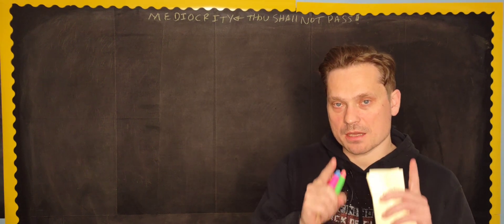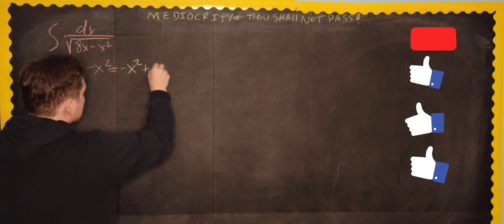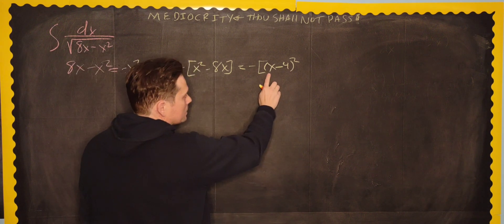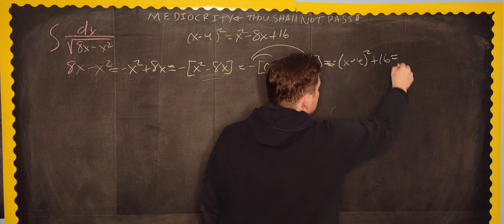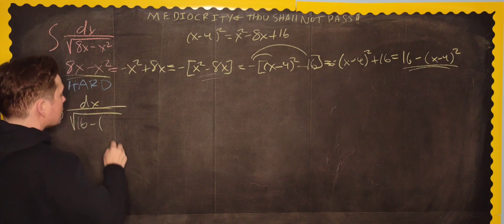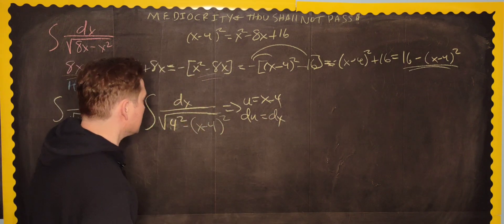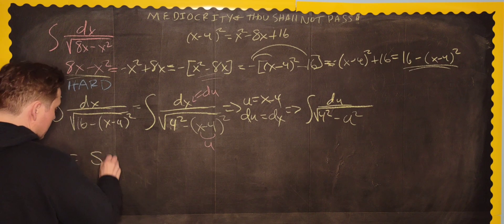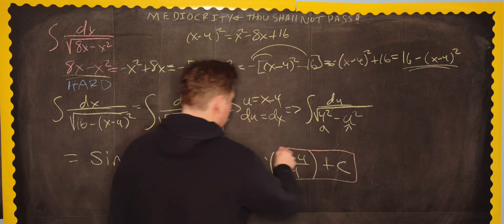Integral of 1/sqrt(8x-x^2)...Can you do it? ( integrals calculus example)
🧮 Integral of 1/sqrt(8x-x²)...Can you do it? (Calculus example) 🎓 In this video, we'll explore the magic of completing the square to solve integrals and the inverse sine function. We start by transforming the expression under the root symbol, completing the square of 8x-x². Then, we use a variable substitution of u=x-4 and simplify the integral to the form of a well-known antiderivative formula. Our beautiful masterpiece of an answer is a sine inverse of (x-4)/4 + 2d + c. 🔍 Follow along as we break down each step in detail and learn the power of math!

🔥 Keywords calculus, integrals, completing the square, inverse sine function, variable substitution, antiderivative, math.

🤔 Common internet questions
1️⃣ What is completing the square in calculus?
- Completing the square is a technique used to transform quadratic equations into a form that is easier to manipulate and solve.
2️⃣ What is an inverse sine function?
- The inverse sine function, also known as arcsin, is the inverse operation of the sine function. It returns the angle whose sine is a given number.
3️⃣ What is a variable substitution in calculus?
- A variable substitution is a technique used to simplify integrals by replacing a variable with a new one that makes the integral easier to solve.
4️⃣ What is an antiderivative in calculus?
- An antiderivative is the opposite of a derivative. It is a function whose derivative is equal to the original function.
5️⃣ How do you integrate 1/sqrt(x)?
- The integral of 1/sqrt(x) is 2sqrt(x) + C, where C is the constant of integration.
6️⃣ What is the power rule in calculus?
- The power rule is a formula used to find the derivative of a power function, where the power is any real number.
7️⃣ What is the chain rule in calculus?
- The chain rule is a formula used to find the derivative of a composite function. It involves taking the derivative of the outer function and multiplying it by the derivative of the inner function.

👉 Answers 1️⃣ Completing the square is a technique used to transform quadratic equations into a form that is easier to manipulate and solve.
2️⃣ The inverse sine function, also known as arcsin, is the inverse operation of the sine function. It returns the angle whose sine is a given number.
3️⃣ A variable substitution is a technique used to simplify integrals by replacing a variable with a new one that makes the integral easier to solve.
4️⃣ An antiderivative is the opposite of a derivative. It is a function whose derivative is equal to the original function.
5️⃣ The integral of 1/sqrt(x) is 2sqrt(x) + C, where C is the constant of integration.
6️⃣ The power rule is a formula used to find the derivative of a power function, where the power is any real number.
7️⃣ The chain rule is a formula used to find the derivative of a composite function. It involves taking the derivative of the outer function and multiplying it by the derivative of the inner function.